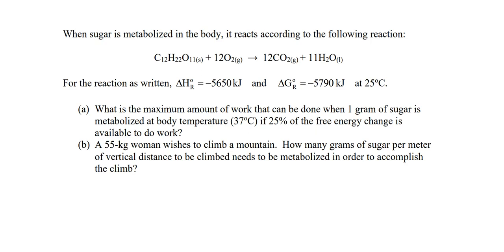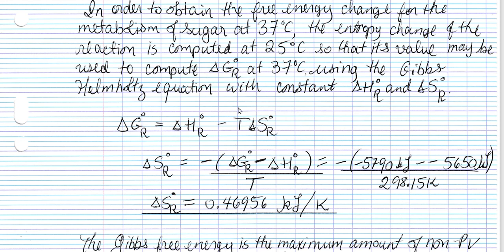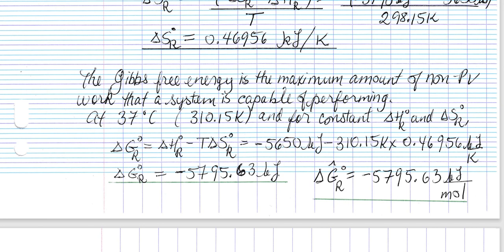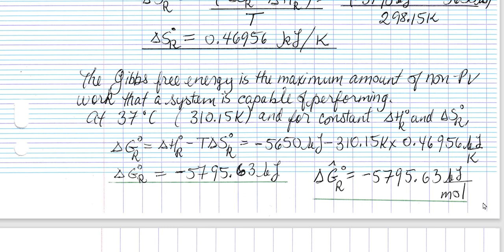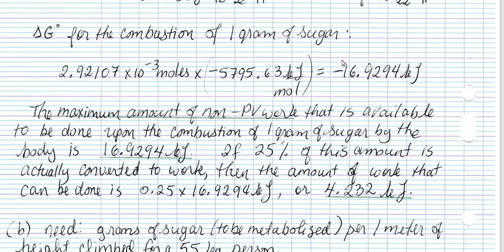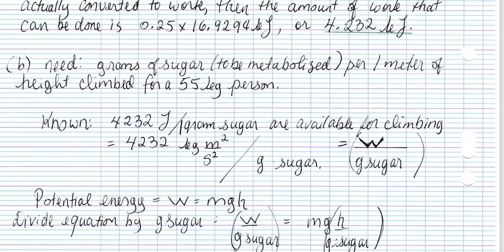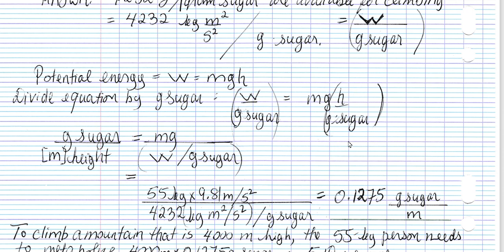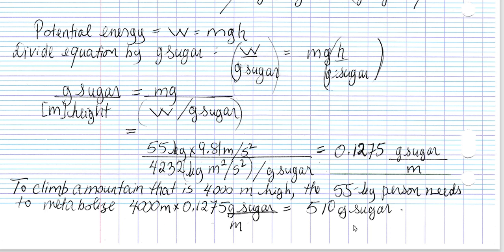A.P. Chemistry Olympiad : From Sugar to Free Energy to Potential Energy and Work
The combustion of table sugar (saccharose) during metabolism releases an amount of free energy, some of which is available for the body to do work, such as climbing a mountain.  How much is needed depends upon...